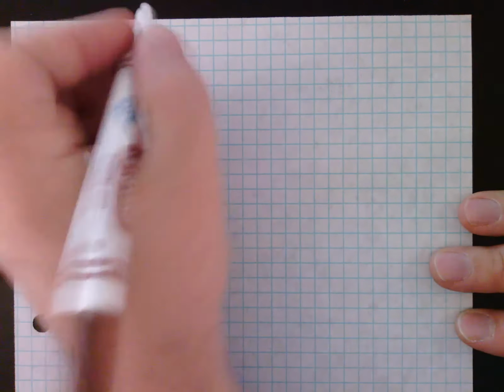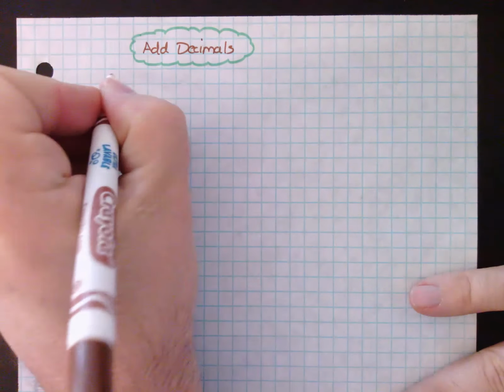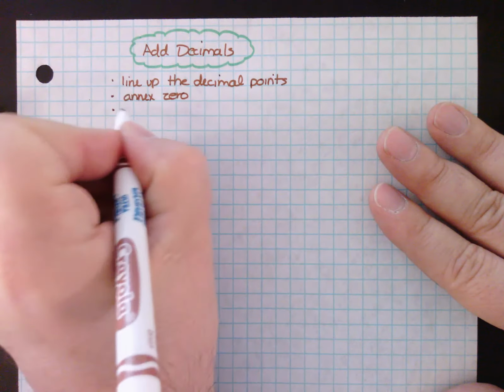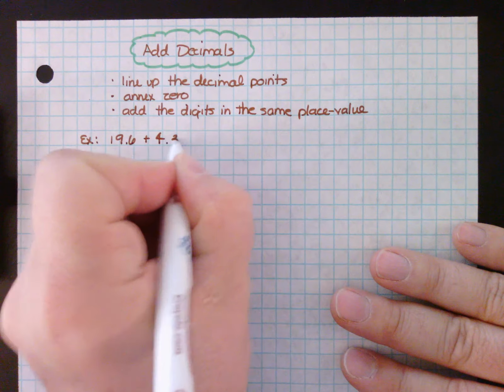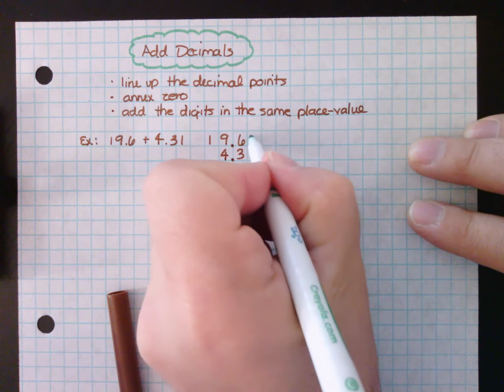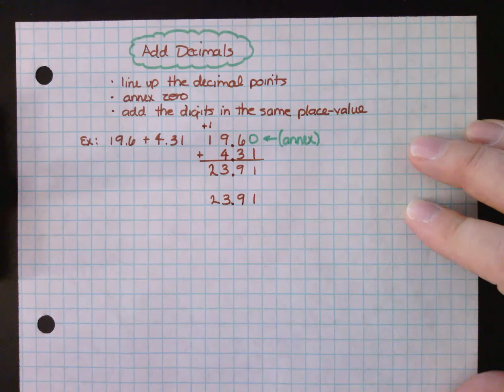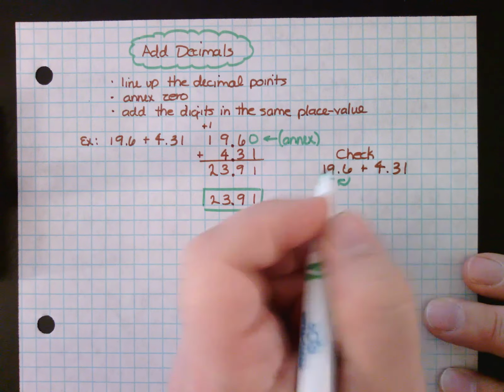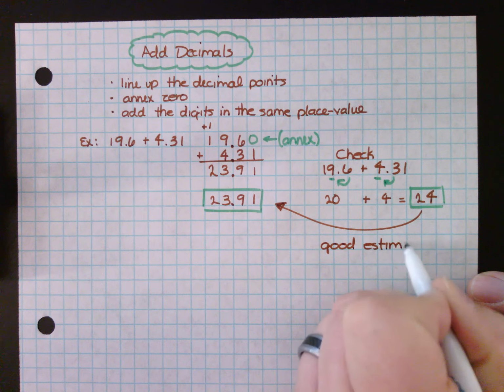5.NBT.7- Add Decimals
How do I place the decimal when adding decimals?  How can annexing zeros help when adding decimals?